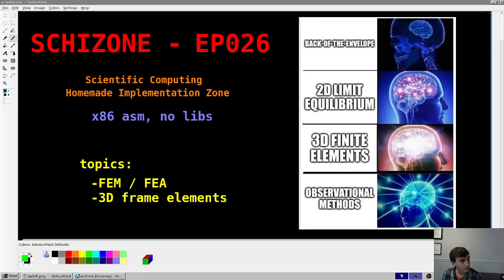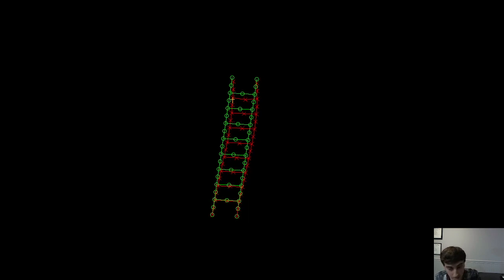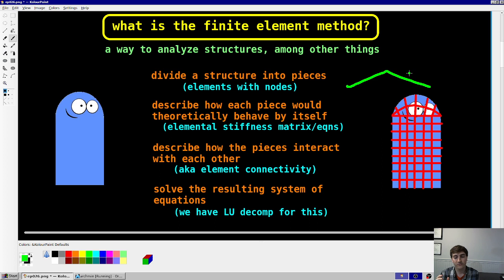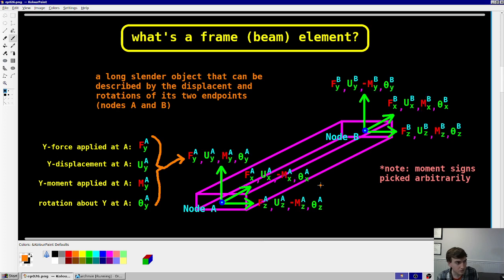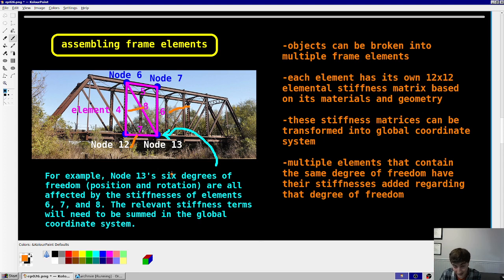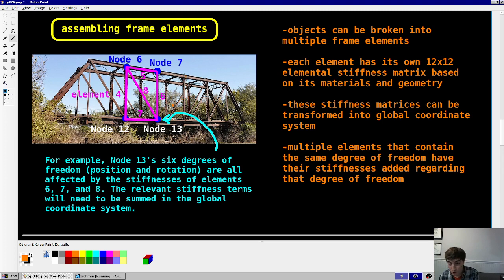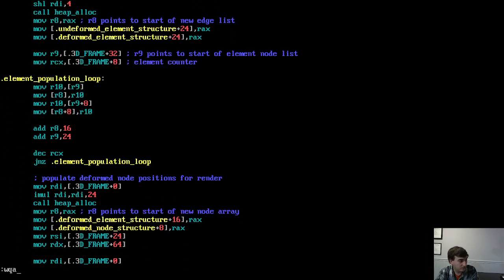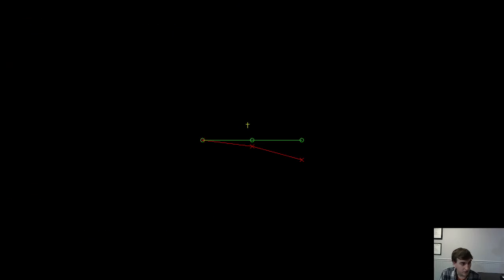3D FEA of Frames in x86 assembly | SCHIZONE EP-26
26th video in a series on scientific computing from scratch using x86-64 assembly. This video describes the finite element method as applied to assemblies of 3D frames.